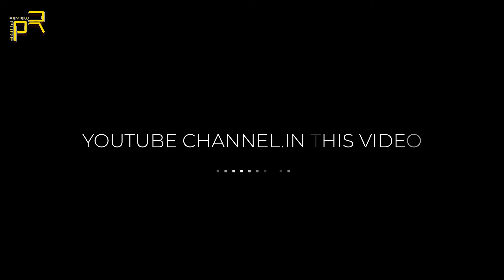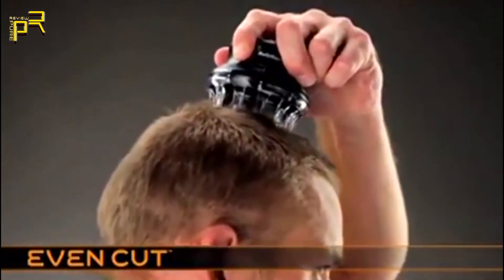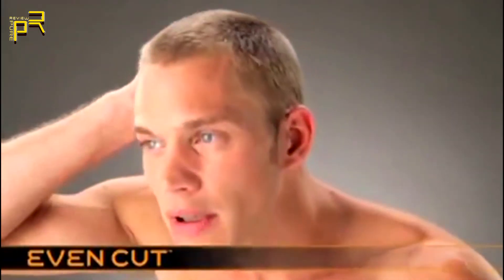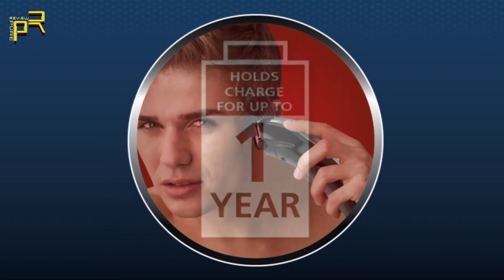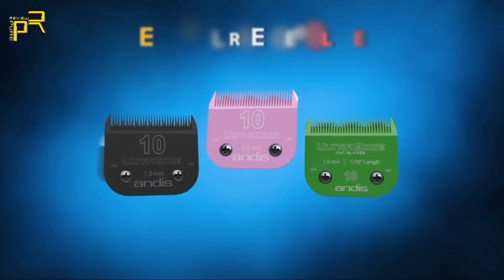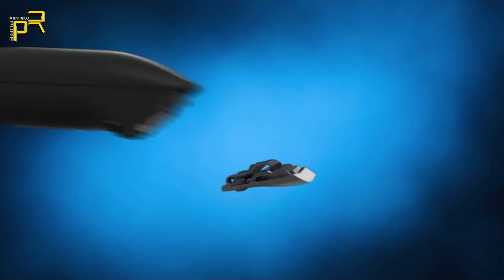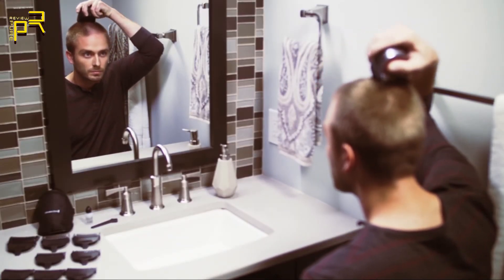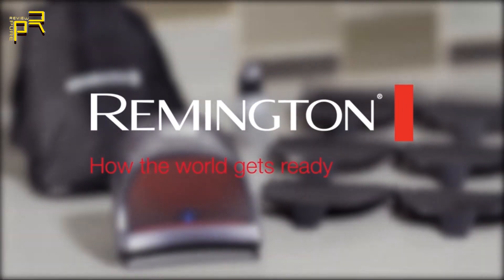Top 5 Men's Shaving Machine Amazon Finds | The Best Men's Shaving Machine in 2021 Amazon Sale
Top 5 Men's Shaving Trimmer Amazon Finds | The BestMen's Shaving Trimmer in 2021 Amazon Sale
►Amazon Links◄

★ Try Prime Wardrobe
★★ Try Audible Plus
★★★ Try Personal Shopper by Prime Wardrobe
★★★★ Create Amazon Business Account
★★★★★ Try Prime Discounted Monthly Offering
★★★★★★ Kindle Unlimited Membership Plans
★★★★ Prime Student 6-month Trial
★★★ Create an Amazon Wedding Registry
★★ Audible Gift Memberships
★ Try Audible Premium Plus and Get Up to Two Free Audiobooks

purposes such as criticism, comment, news reporting, teaching, scholarship, and research.

permitted by copyright statute that might otherwise be infringing. Non-profit, educational or personal use tips the

designed to provide a means for sites to earn advertising fees by advertising and linking to amazon.com